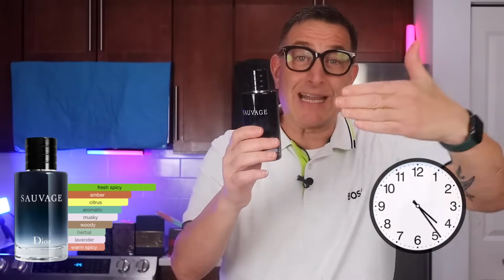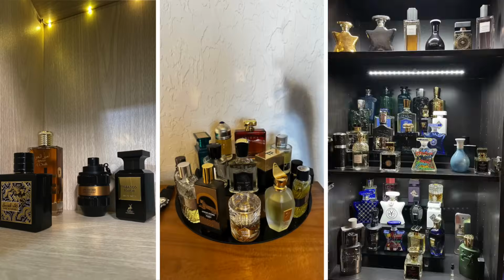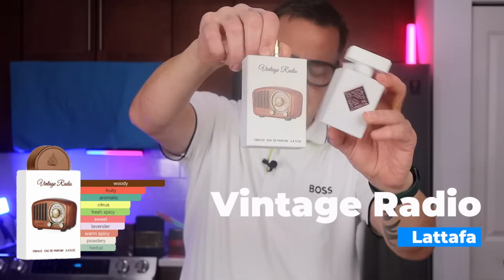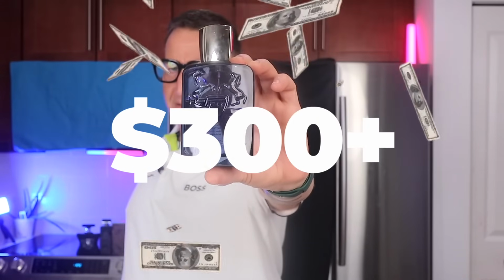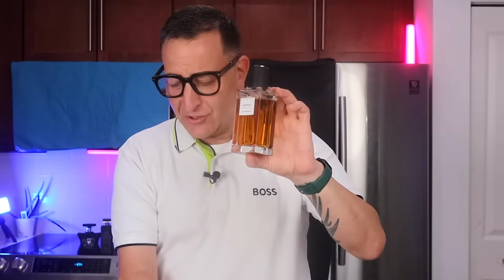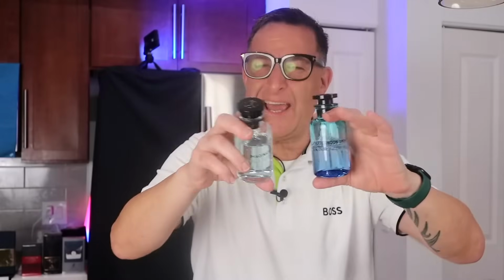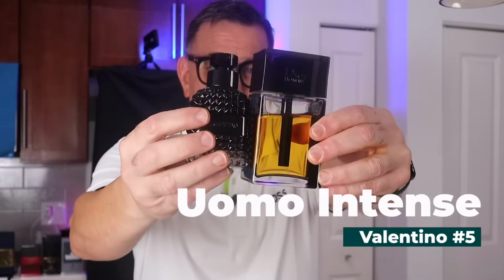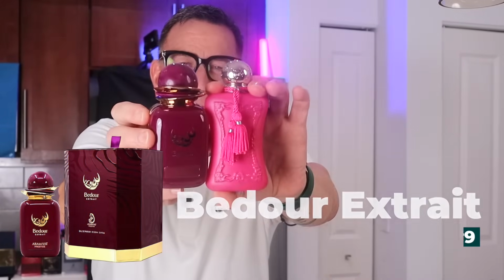10 Fragrance GEMS & CLONES Novice to Enthusiast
Milisime grandeur Like Y EDP
Maahir Legacy
Cremo Spice
Lattafa Caprice like YSl Bleu Electrique
Clone oF Valaya Bedour Blue
BEDOUR EXTRAIT CLONE OF ORIANA
Secret like Versace Eros Flame